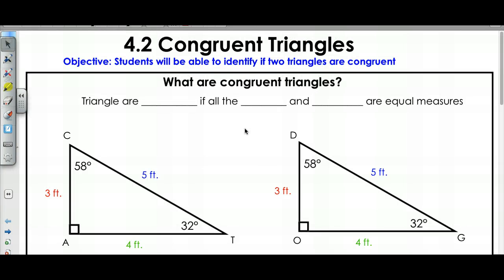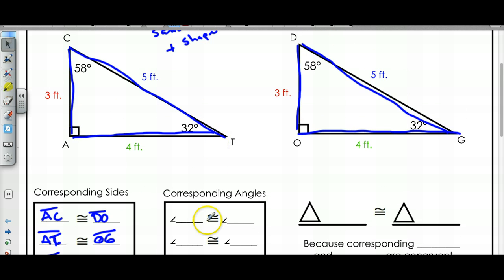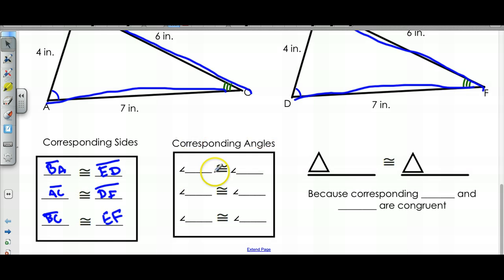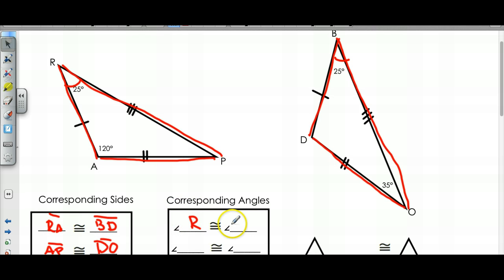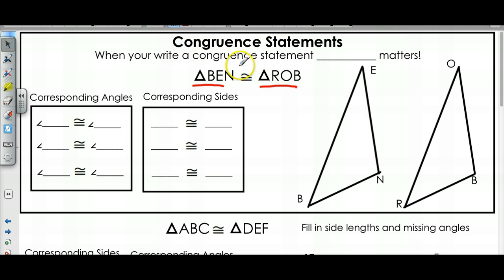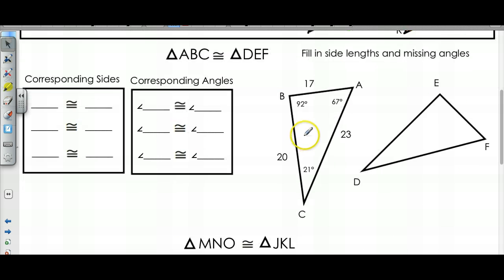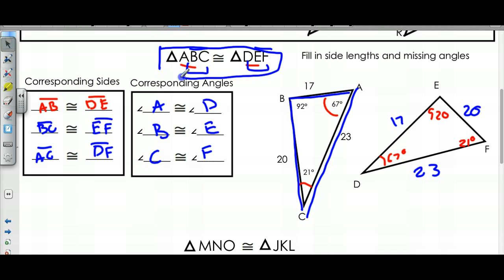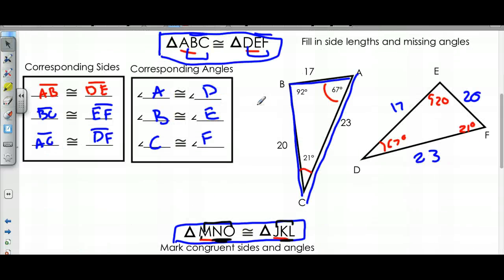4.2 Congruent Triangles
There once was a boy name triangle, and he had a friend who was congruent. That's not a true story, but it could be.